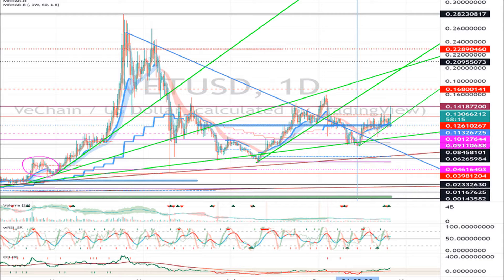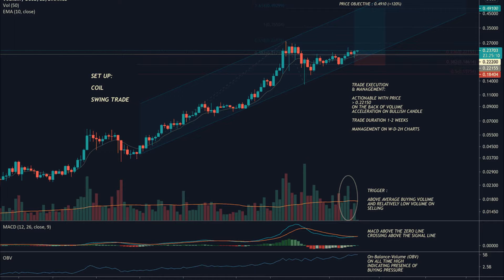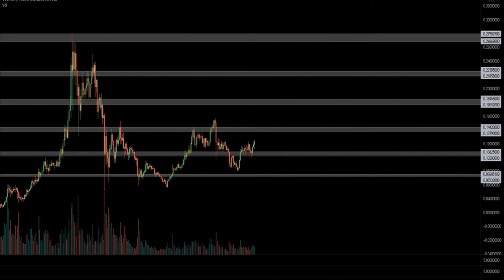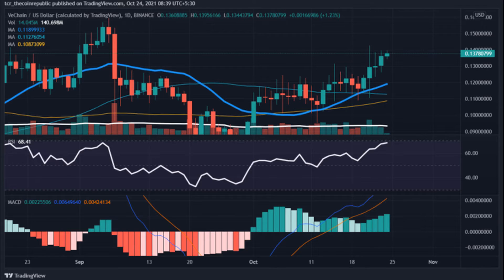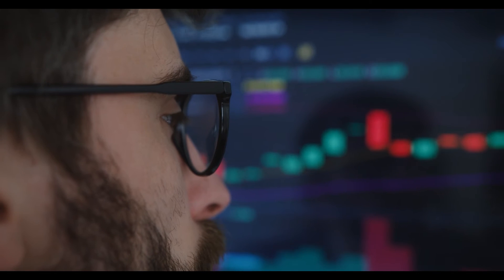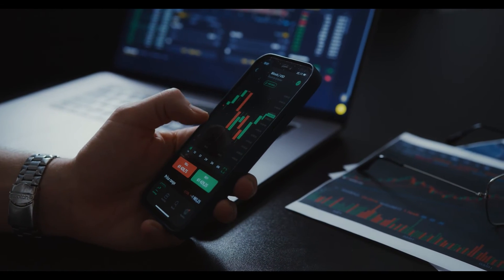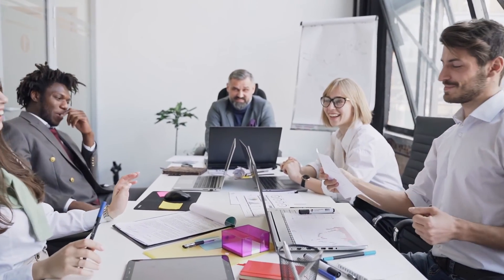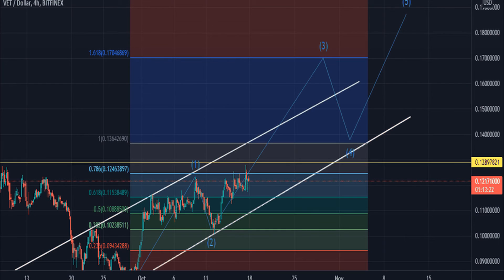VET PRICE ANALYSIS THE PRICE IS NEAR THE RESISTANCE BUT BULLS ARE WINNING THE FIGHT#crypto#bitcoin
Celsius Price Analysis: CEL Crypto Price Continues To See A Downside Momentum On The Daily Chart
Celsius coin price is currently observing a strong downtrend on the daily chart which can push the price to a new low. It has observed a gain of more than 0.49% in the past
Technical indicators for the CEL coin hints towards the continuation of a downtrend in price. In contrast, CEL/BTC is also up by more than 2% in the past 24 hours.
Why Invest In CEL Crypto?
CEL crypto price is currently seeing a strong bearish momentum on the daily chart which can push the price to a new low. The Celsius token price has seen a gain of more than 2.5% in the past 24 hours. Celsius has an ROI of more than 3000% which can profit the various investors in a long term..They offer rewards for depositing coins into their platform, with services such as loans, payments, and various other features. Celsius has aimed to outperform banks and several other institutions. It may soon see a major breakout which can push the price to a new high soon.

CEL token price market cap along with the market dominance is seeing a dip but can soon revert to the uptrend in the future. The volume of the coin also hints towards a strong bull trend in price. The V/M ratio for the asset price hints towards a bearish momentum

CEL Crypto Price Bulls May Push It To Lower Levels
Celsius price is currently observing a bearish momentum on the weekly technical chart which can push the price to lower levels. In contrast, on the daily chart, the asset price is observing a bearish momentum. If coin price jumps above the threshold of $8 then a strong upside momentum can be seen. Meanwhile, on the downside, one can see a bearish pattern. The asset price is currently observing a bearish momentum but can soon revert to a new high. The 50MA (Red)  line is at $5.47 making it a temporary hostile zone for the CEL price. The price of the asset can see strong momentum in the future.
CEL coin price is currently seeing a correction but can soon revert to a new high. One can invest in the asset once its sees correction. An investor should do their due diligence before investing
Technical Levels
Major Support:$6

Major Resistance:$10